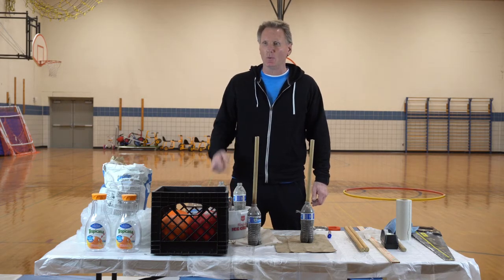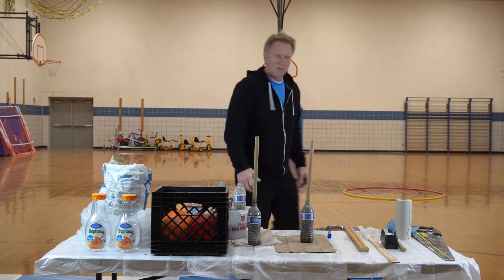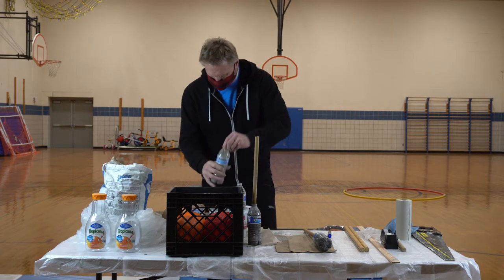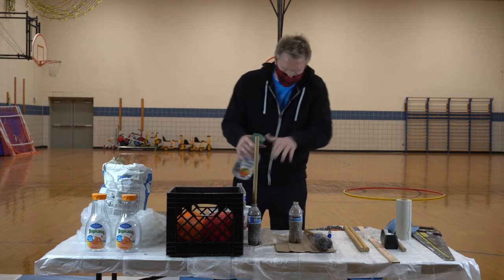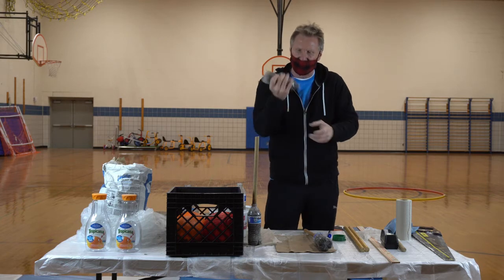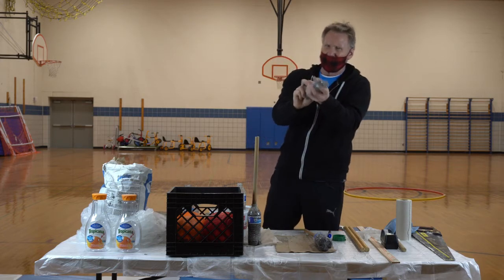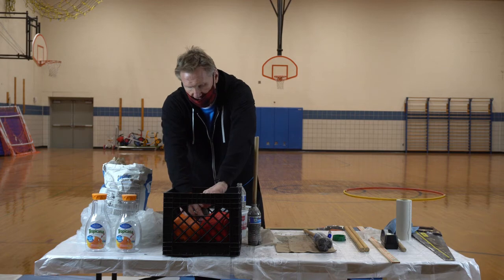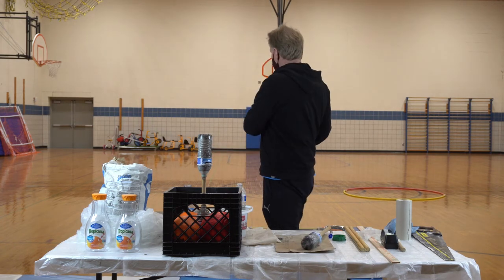How To Make Your Own Weights Dumbbells (Day 2)